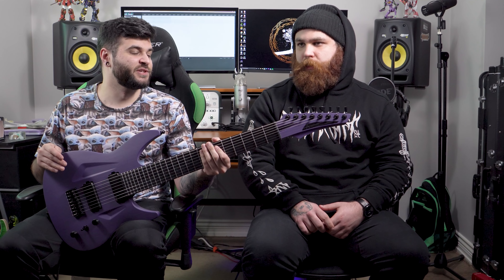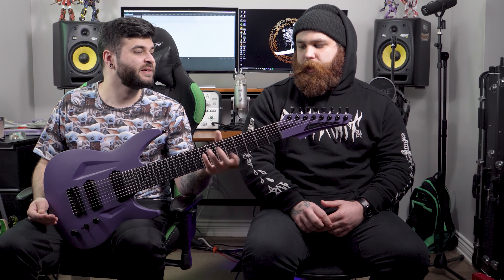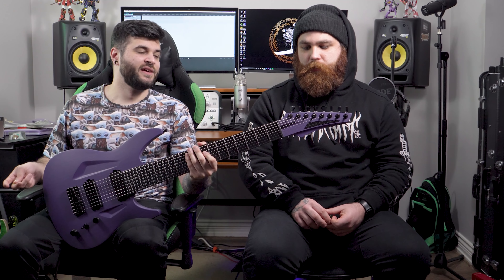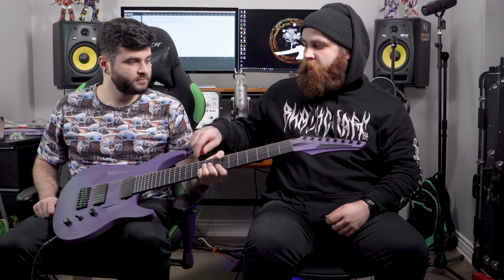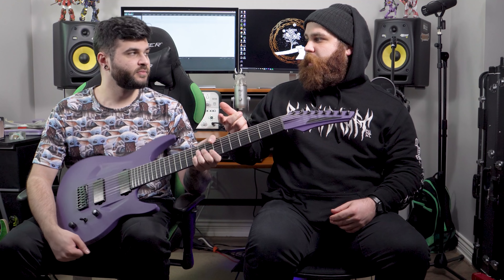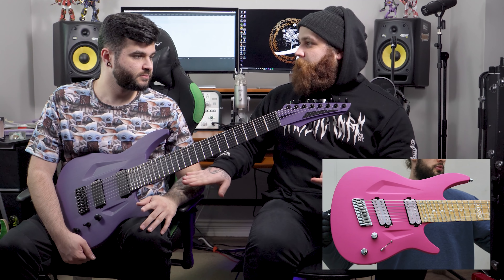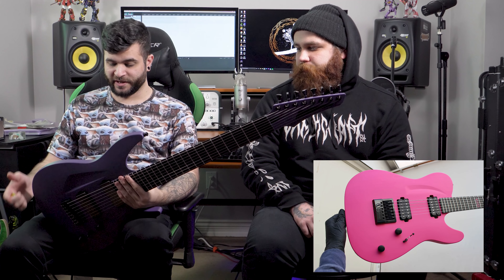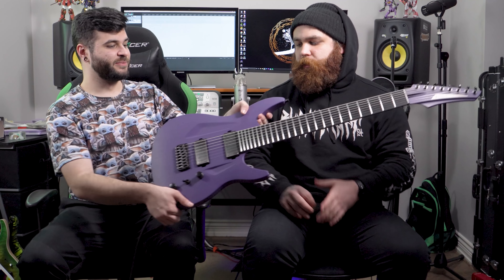This Guitar Contains 0% Wood!? Aristides 080 Raw 8 String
Today we are trying out @johnnygotgrowls brand new Aristides 080R 8 string guitar! This guitar is completely made out of Arium and has no wooden components!

-- Joshua Seel
-- Austin Rutledge
-- Babygravy1998
-- David Kerr
-- FlyingBlackTriangles
-- Brian Moore
-- Justus Gash
-- Alyk Pliskie
-- Maxime Laprade
-- Ryan Douglas Martin
-- Mike
-- Donavan Destro
-- Seth Johnson
-- Derrick M.
-- Connor McGregor
-- Jordan Waldron
-- Kyle Thomas
-- James Gillenardo